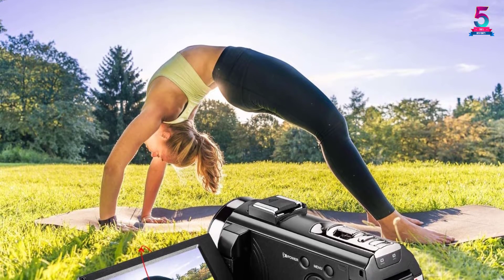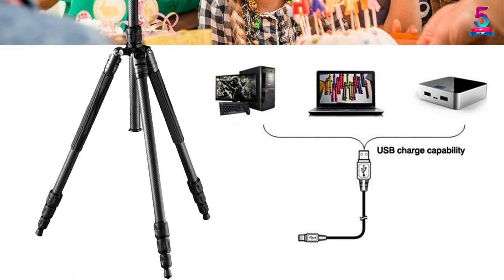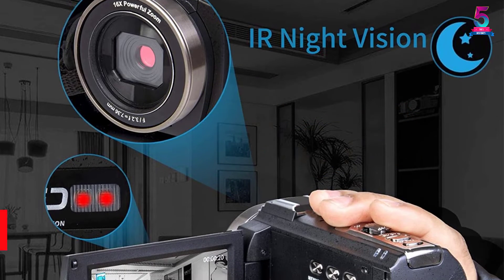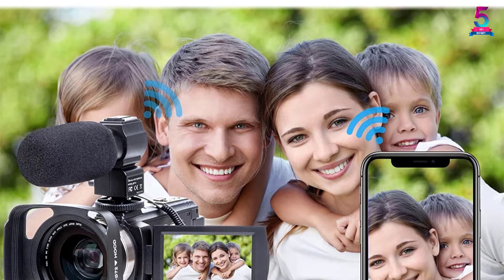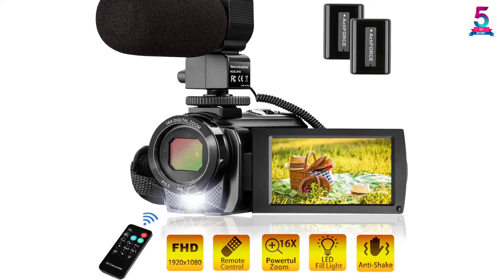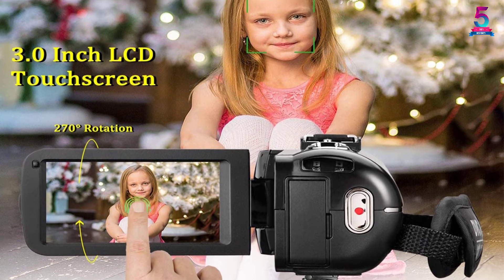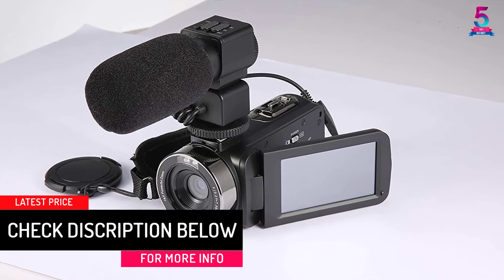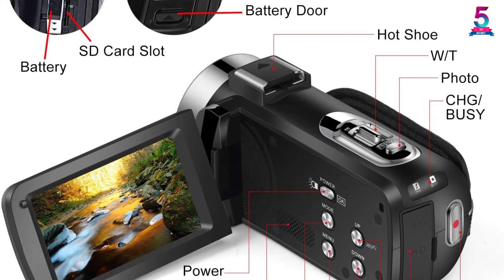Top 5 Best Cheap Video Cameras in 2022 Reviews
☛ All The Links to Cheap Video Cameras Listed in this Video:-

▶️ 5. CamKing HDV-312 Video Camera Camcorder YouTube Vlogging Camera.

▶️ 4. YEEHAO Camcorder Wi-Fi HD 1080P Video Camera with Wide Angle Lens.

▶️ 3. MELCAM 24MP YouTube Camera Camcorder with Microphone.

▶️ 2. VideoSky Video Camera FHD 1080P Camcorder with Microphone.

▶️ 1. Vetek 4K Ultra HD Video Camera 16X Digital Zoom Camcorder.